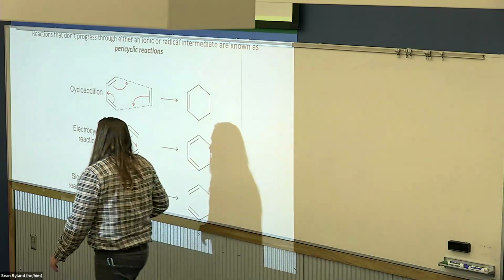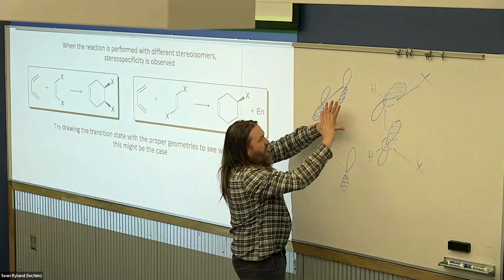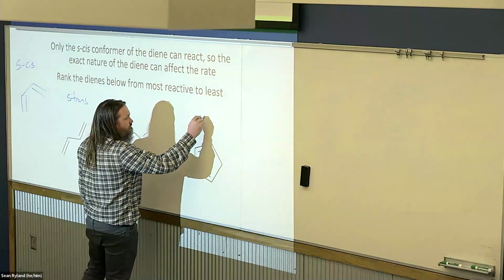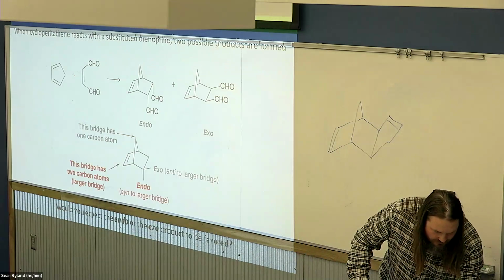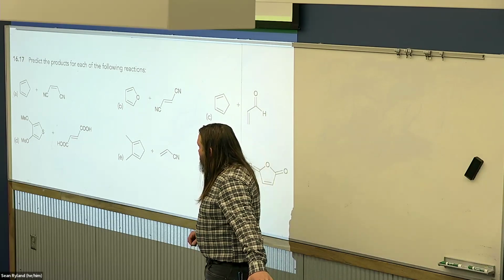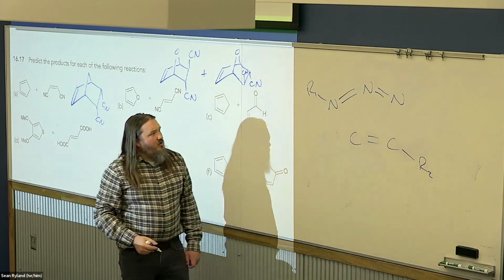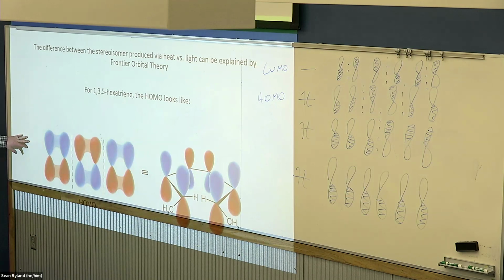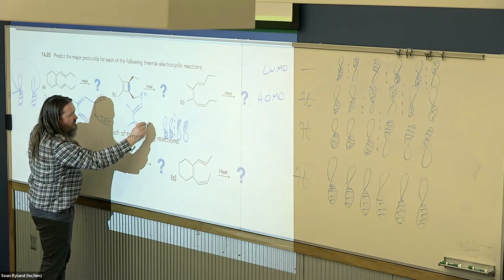CHM222 Wi2025 Lecture 16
Pericyclic reactions (Diels-Alder, electrocyclic) LTCC